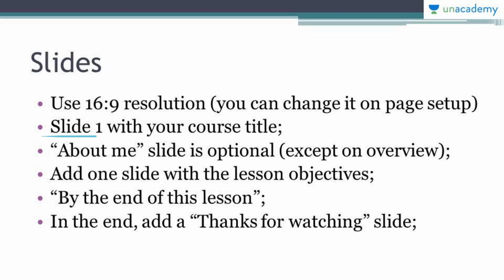How To Become An Educator At Unacademy Lesson 6 Jade Fernandes